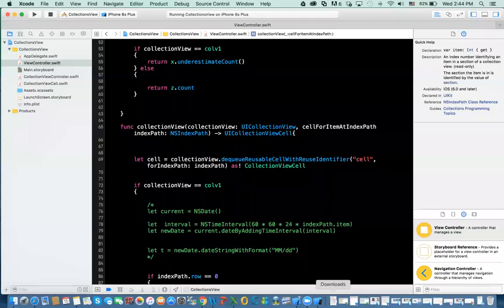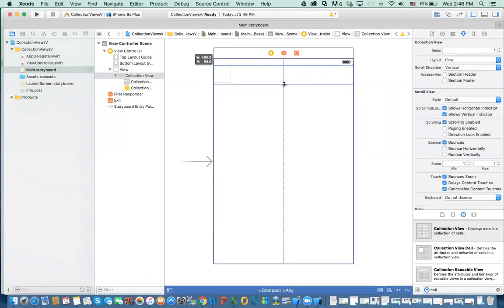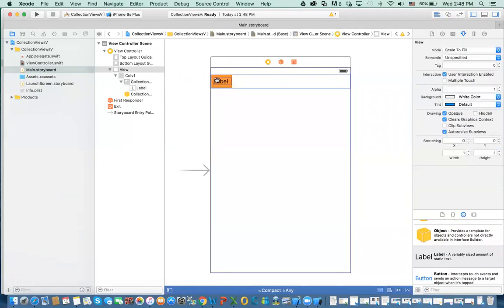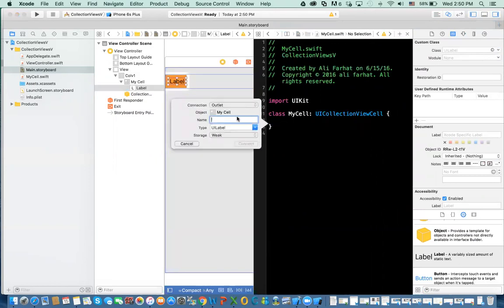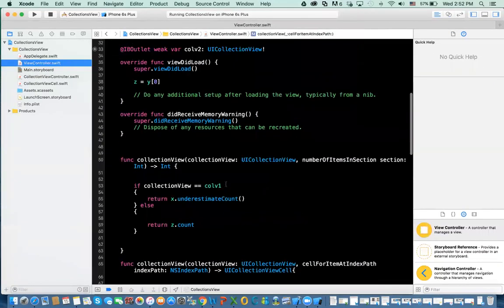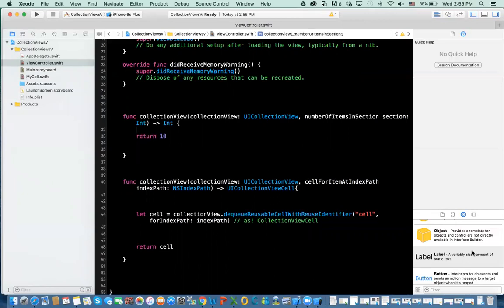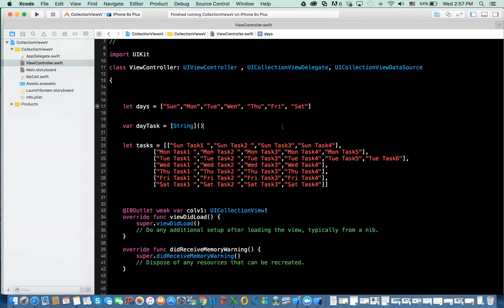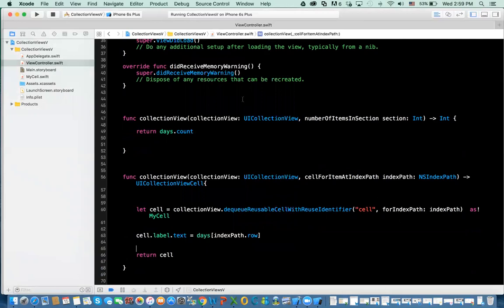120 - Swift 2 Two Collection Views part 1/2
In this video I show you how to use two collection views in one view controller